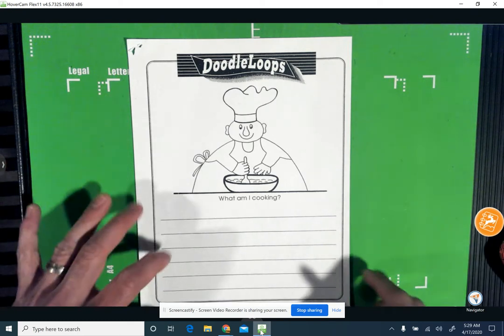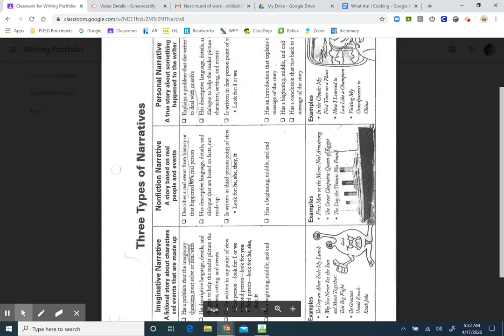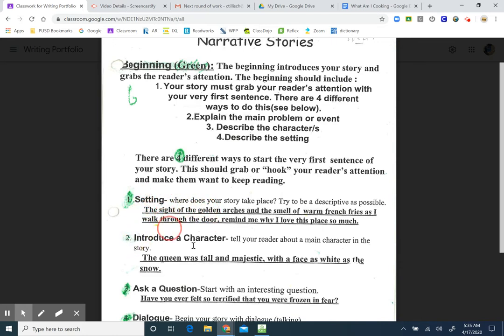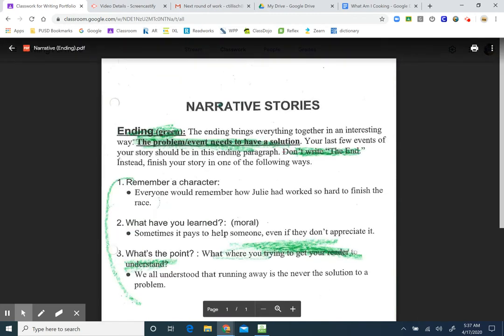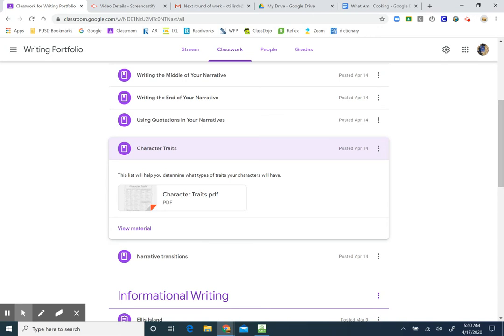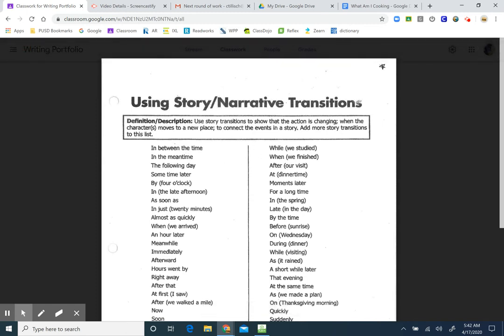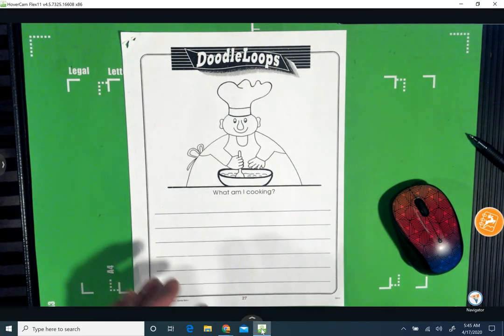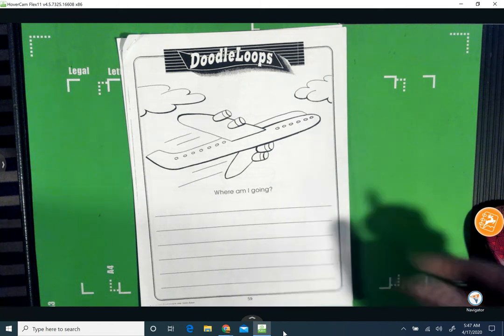Doodle Loops: What Am I Cooking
This is a tutorial covering the basics for writing any of the three types of narratives.